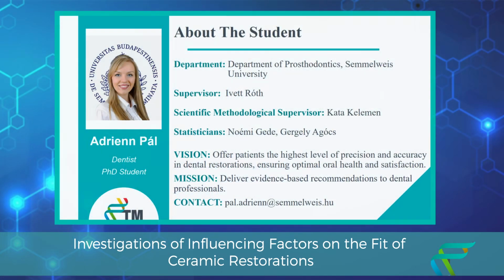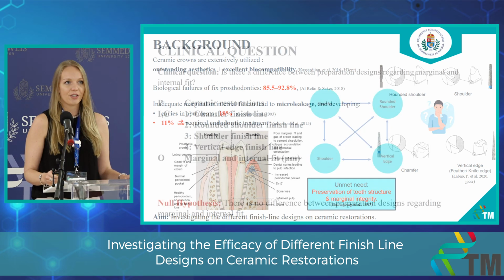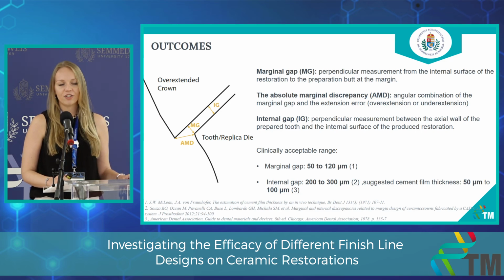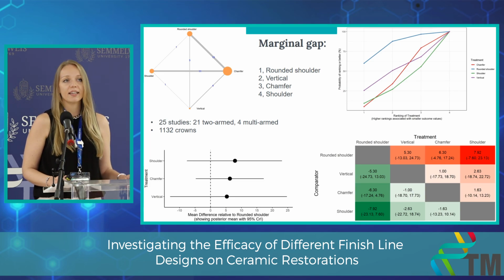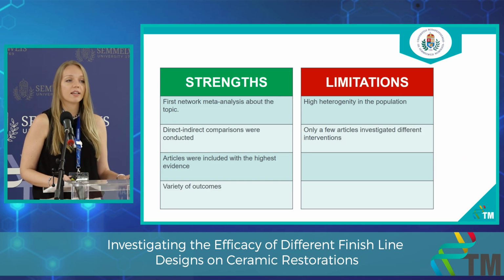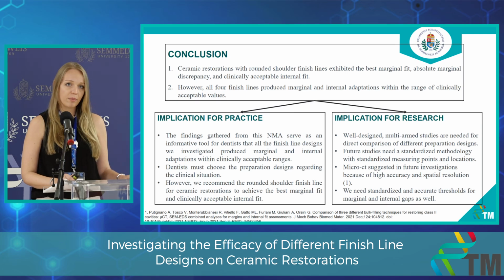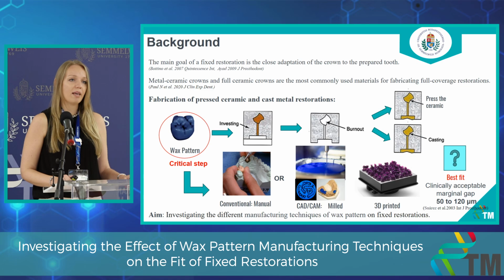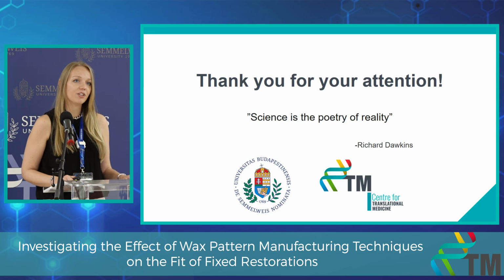Progress Report IV - Adrienn Pál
Evaluation of tooth preparation designs for ceramic crowns
12-month Progress Report of the PhD students of the Centre for Translational Medicine, Semmelweis University.

VISION
Offer patients the highest level of precision and accuracy in dental restorations, ensuring optimal oral health and satisfaction.

MISSION
Deliver evidence-based recommendations to dental professionals, guiding their selection of the most appropriate finish line design for ceramic crowns.

SPECIFIC GOALS

PROJECT 1: Investigating the efficacy of different finish line on ceramic restaurations: a systematic review and meta-analysis.

PROJECT 2: Investigating the effect of wax pattern manufacturing techniques on the marginal fit of lithium disilicate crowns: a systematic review and meta-analysis.